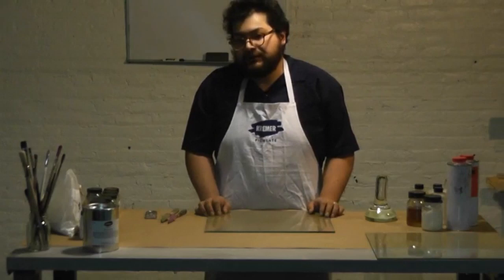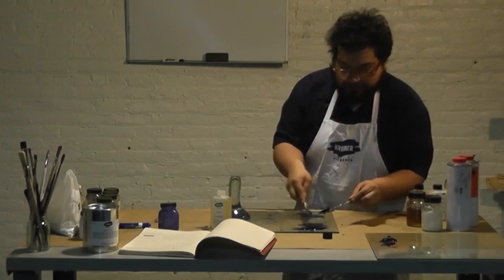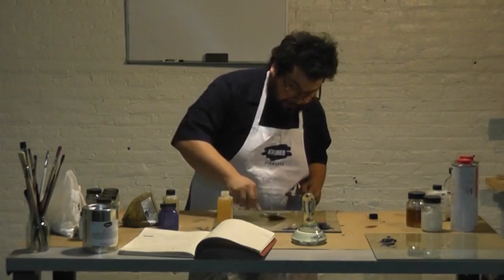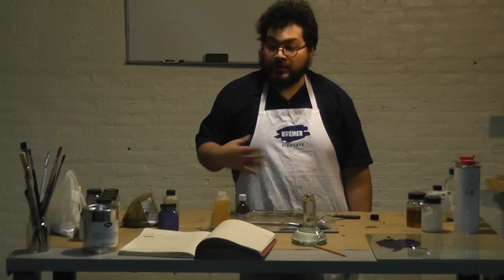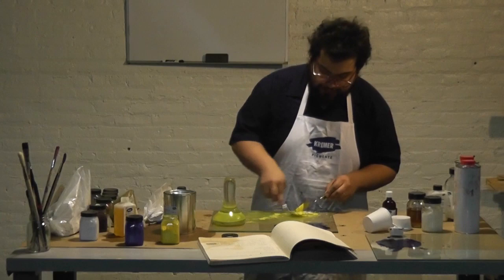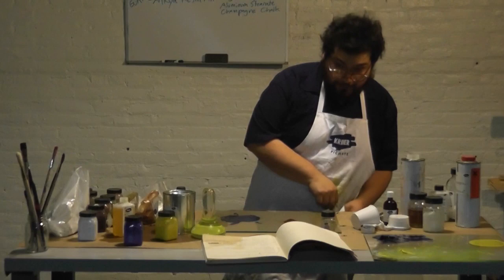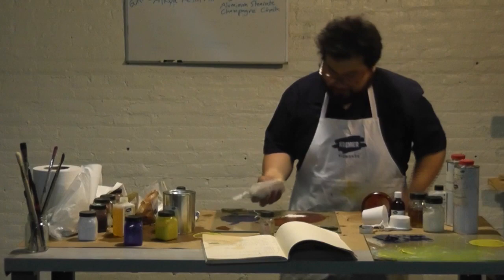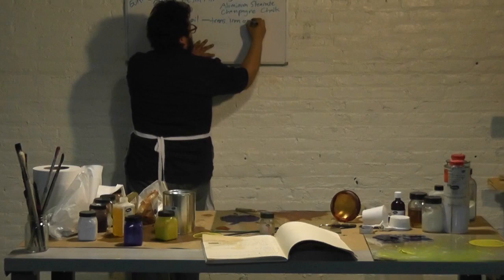"Crash Course - Part 3": Oils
Making your own paint can be fun and addictive. It is much easier than it seems. I want to show you how! Instructors like to talk about historical facts about processes and provide recipes with precise ratios to achieve an ideal medium or paint. Similar to cookbooks you read today, one should not take these steps so literally -- you can come up with new "flavors" if you experiment a little. I believe this is the same with paint. I will provide historical processes and some modern ones as well. The following courses though, are meant to provide you with a firm grasp on the materials, so you can then manipulate paint the way you want -- for your own personal aesthetic.

I invite you to follow me on the investigation of raw materials and learn how to control them for your purpose.

All classes will be approximately two hours long, with Q&A relevant to the topic. Seating is limited to 20 per class; first come first serve basis, no fee. Reservation is required. All classes will be held on Saturdays at 2 pm.

Colorful regards,

Roger Danilo Carmona
General Manager Kremer Pigments NYC, MFA, Bard College - Milton Avery School of Art, artist, teacher of raw materials and techniques.